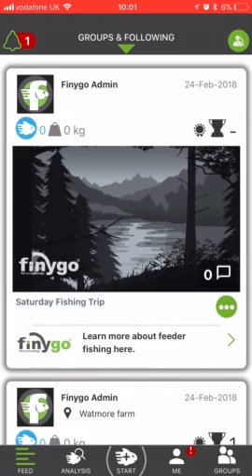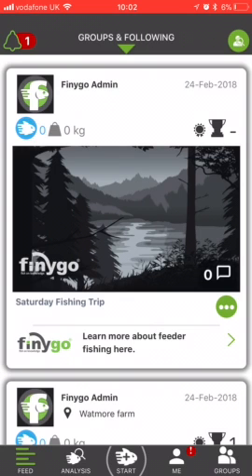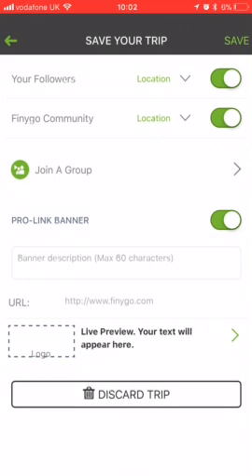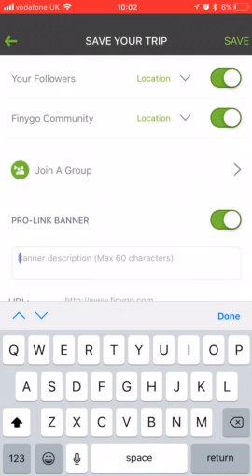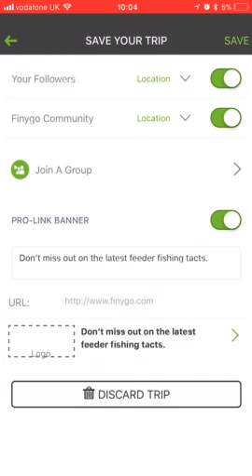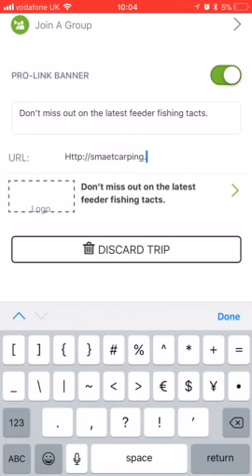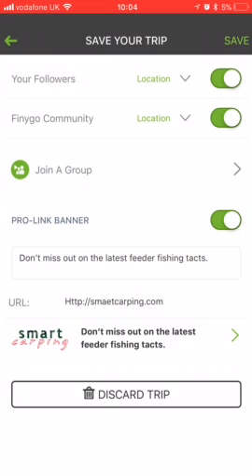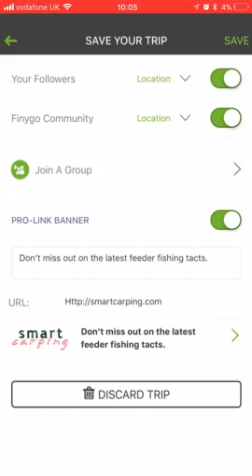Promoting Your Business With Finygo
Pro Accounts have pro link banners for promoting your business. here are some tips on how to create one.